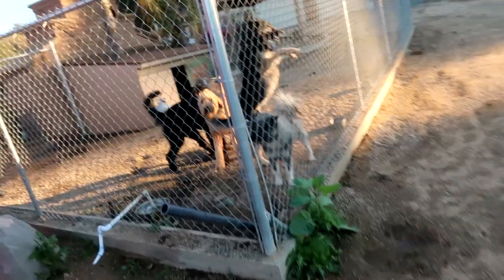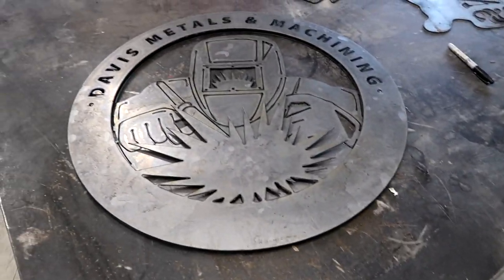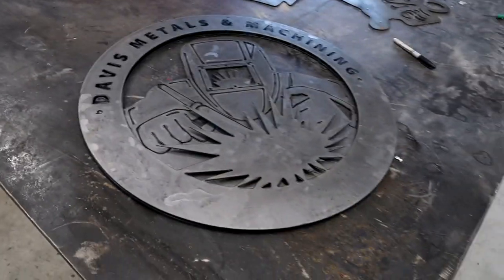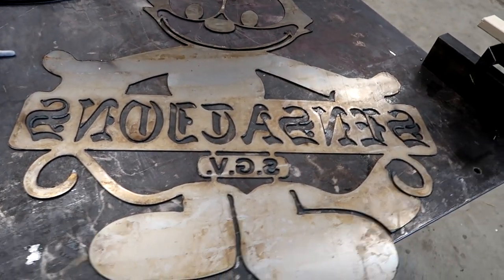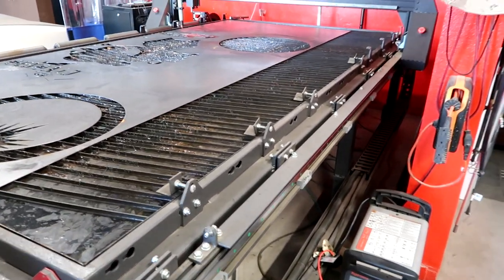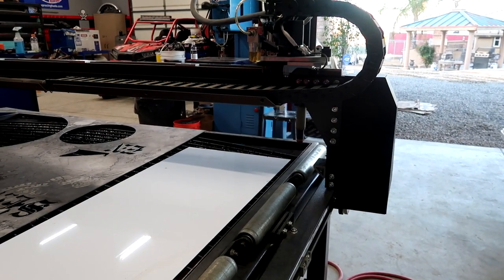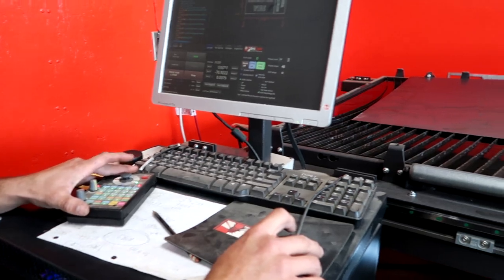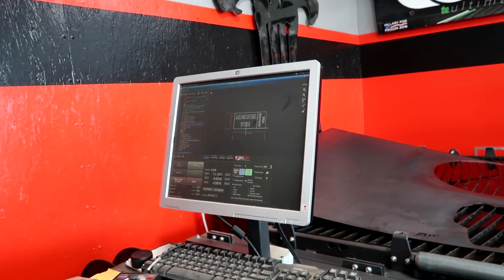CUSTOM METAL ART on our CNC PLASMA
Mod's List
Orange LLY:
2005 Duramax
LBZ FPR
6in Rcx lift bolts out no blocks